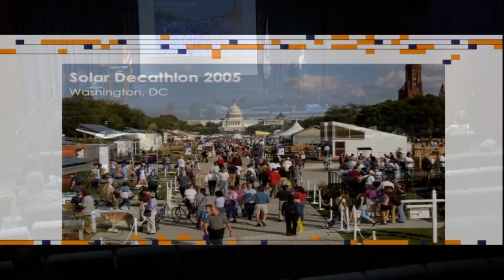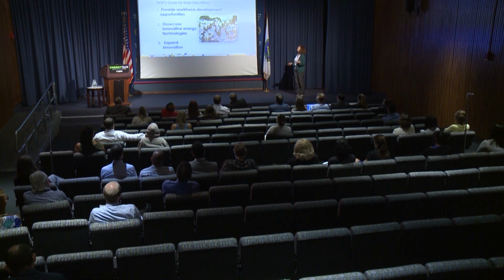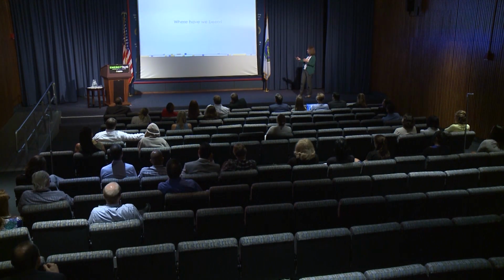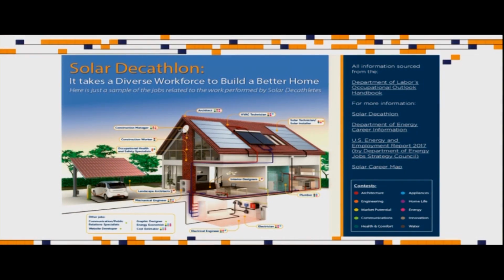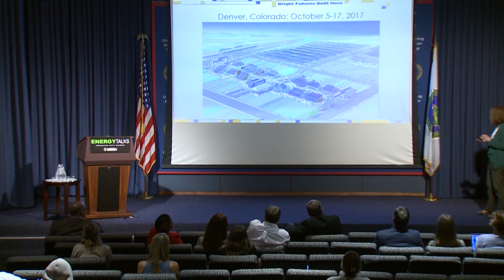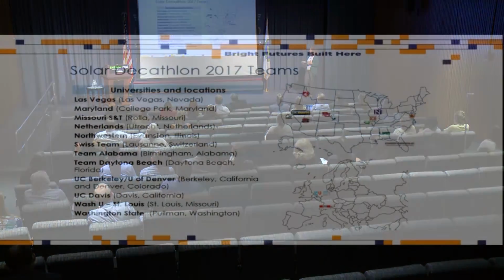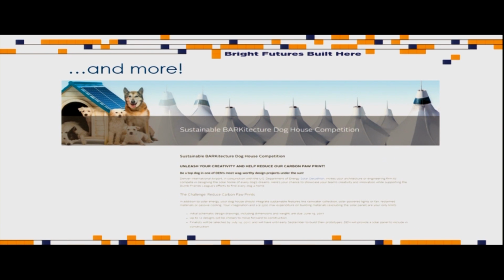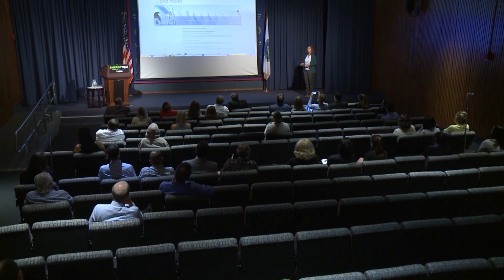Energy Talks - Solar Decathlon: Bright Futures Built Here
Linda Silverman discusses the past, present, and future of the Solar Decathlon.